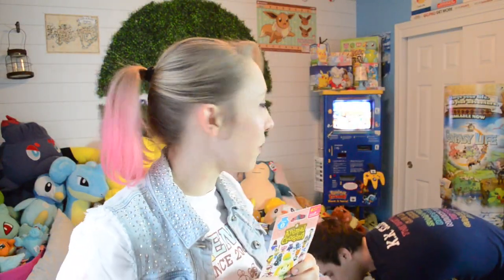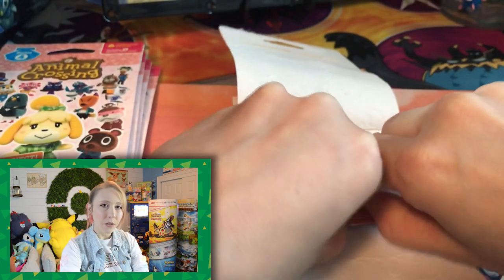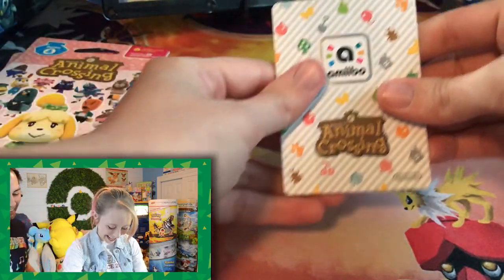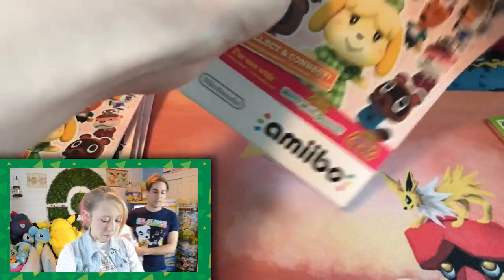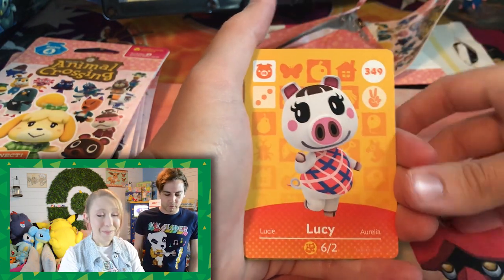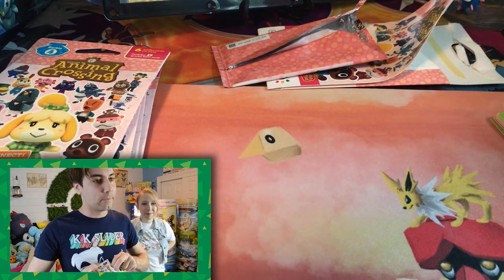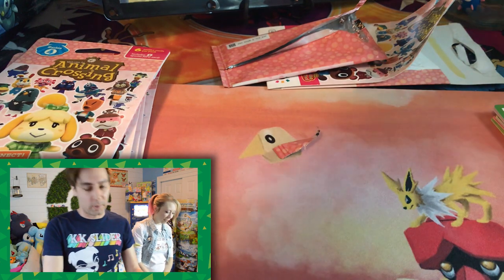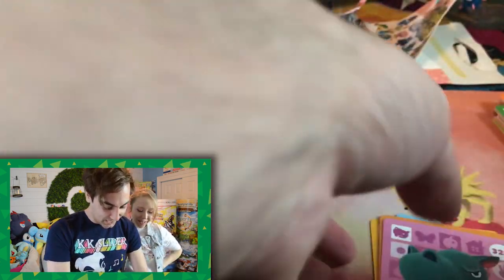Cause I did the Animal Crossing Amiibo Cards CHALLENGE! - Series 4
Be sure to check out Taylor's video on his PokeToT channel where we opened even MORE Amiibo Cards! He ALSO did the challenge, so to see what villager he ended up with on his island, check out his video!

I've had a BUNCH of unopened series 4 packs laying around! And with this pandemic, we were bored and thought "why not"? We made a game out of opening them where we had to pick a RANDOM card from the last pack we opened and move them into our Island. Did we get any luck getting a good villager? Or will we be stuck with a horrible one?!

If you do not have a lot of active friends in Pocket Camp, or none at all, feel free to try and add me! I delete friends that have not been active recently, but if all of my friends are pretty active, I may not be able to add you. My code is below:

SONG: Crossing by SheepWave

~*~ See these lovely people! ~*~